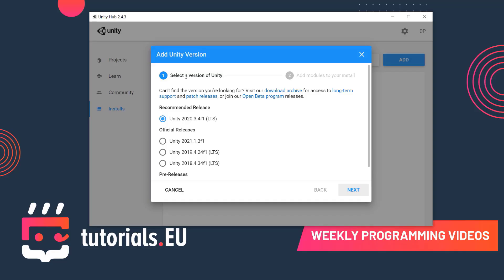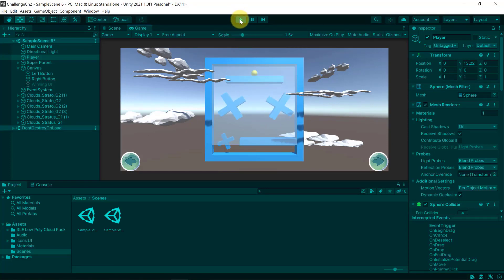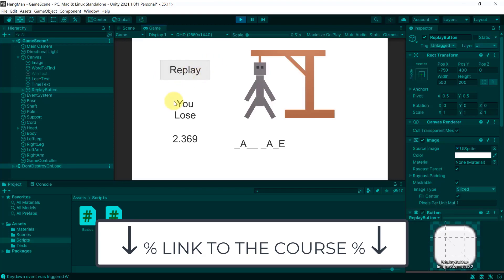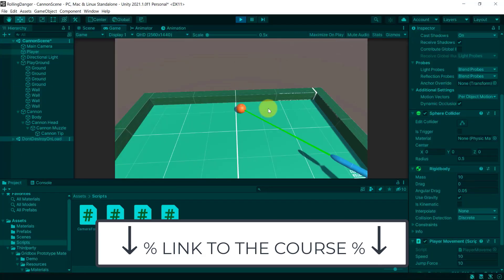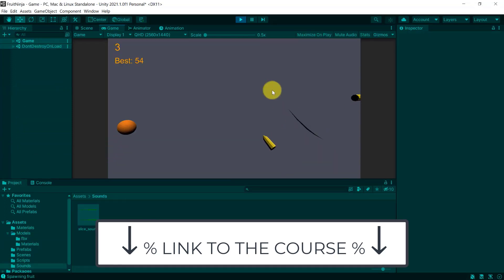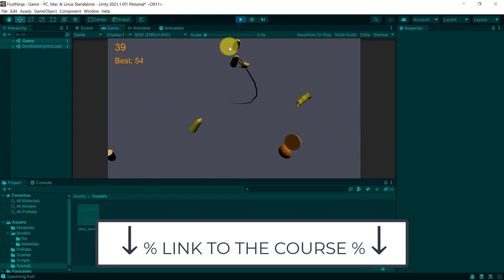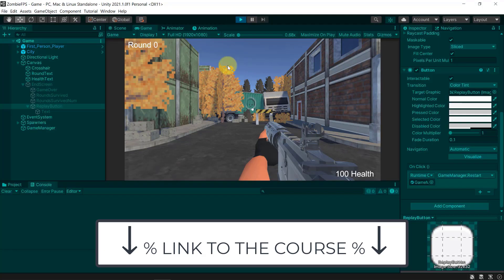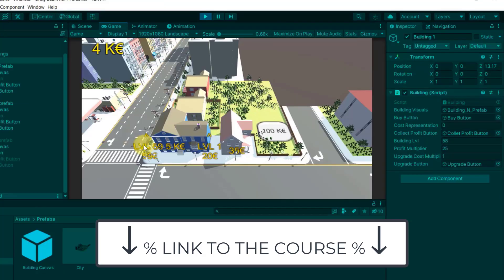About my C# & Unity Game Developer Masterclass 2021 (2D, 3D and FPS)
Learn about my new Unity Masterclass

Do you want to get a job as a game developer?

Or maybe you want to make money with your own games?

Either way, this course is the ideal start for that. This course is great for complete beginners who have no experience coding and no experience in game development in general.

You are going to learn everything step by step and become a game developer as a result.

First, we are going to install Unity and Visual Studio, the best tools for game development out there. Then you will learn how to use unity to build your first game, without writing a single line of code. In the next chapters, we will dive deeper and start coding and discovering different  features.

Throughout the course, you will build several games such as:

3D Platformer, where you will learn a lot more about physics in game development

Space invade clone, which is an amazing 2D game. Here you will learn some neat tricks useful for any 2D game

Fruit Ninja clone, which was a huge success in the mobile games world a couple of years ago.

Once you are done with all of these cool but not very graphics and feature-heavy games, we are going to start building an absolute beast of a game. A First-Person shooter slash zombie survivor game. Here you will learn a lot about 3D animations, enemies, health systems, level design, game design, and a lot more.

The final Project is a Tycoon game, similar to Adventurist, a huge mobile game success.

In this course you will discover features like Unity 3D Physics and Physics components, and 3D and 2D Game Development.

You will learn what are Animations and Animator, what are Collision Detection?

You will understand  how to monetize your game, how to integrate Ads Manager and In-App Purchases.

Different game features such as Scene Management, Environment Design, Modular Map Building, Character Control, Navigation Mesh and many more

Check out the curriculum to get a deeper understanding of the whole course!

I'm Denis Panjuta, your instructor for this course. I have taught programming to over 200000 students around the world and worked together with a team of two game developers to make this course as great as possible. You will get to know them in the Q&A section, as they will help you out if you have any questions while going through the course.

So you are getting amazing course content, code that is worth more than you are paying, customer support in case you are stuck and if all of that isn't enough, you are also getting a 30Day money-back guarantee.

Are you excited about becoming a real game developer? Then don't hesitate and get started in the course right now!

30-DAY FULL MONEY-BACK GUARANTEE

This course comes with a 30-day full money-back guarantee. Take the course, watch every lecture, and do the exercises, and if you feel like this course is not for you, ask for a full refund within 30 days. All your money back, no questions asked.